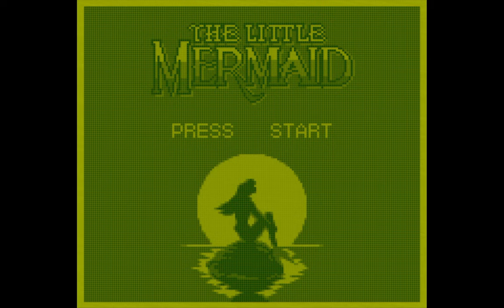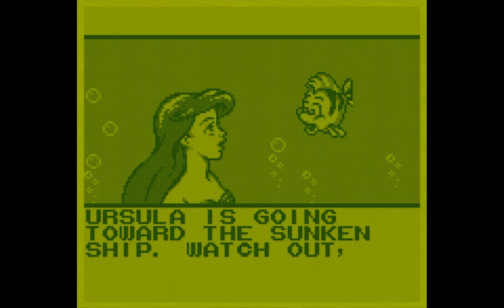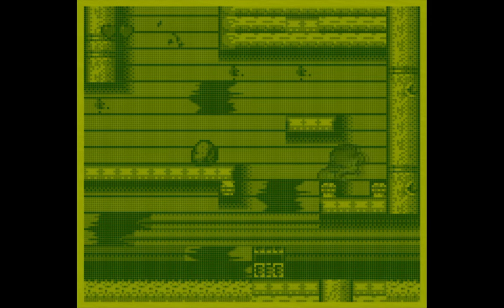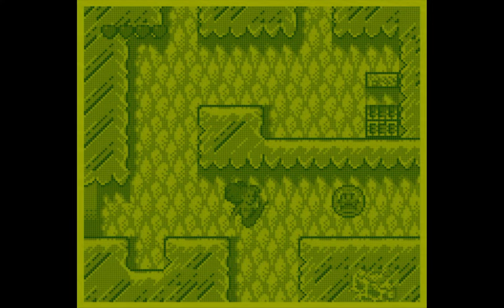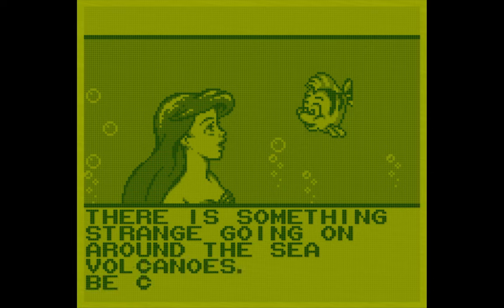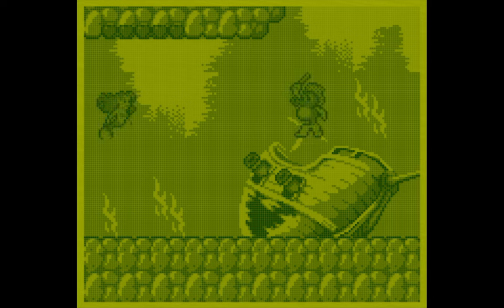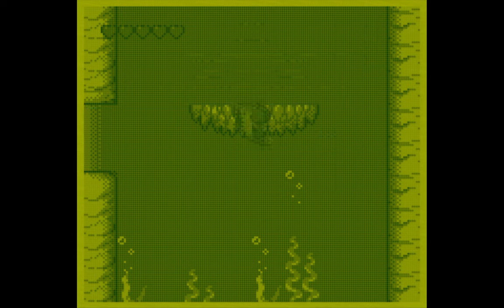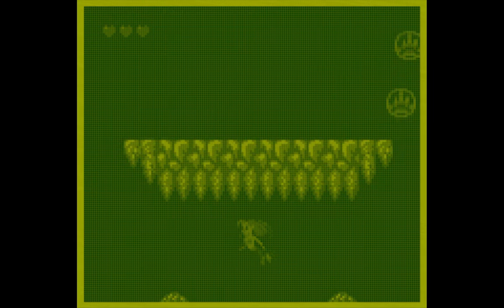The Little Mermaid for Game Boy - Commentary and Review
I played and loved the NES game growing up! The Game Boy version is just as fun, with a few minor flaws.